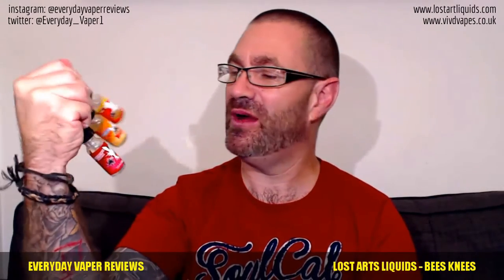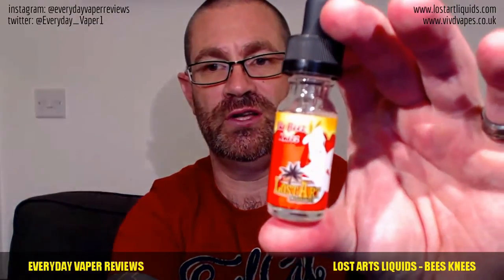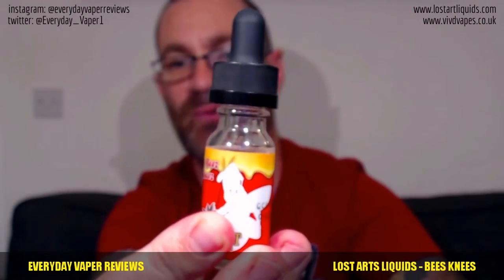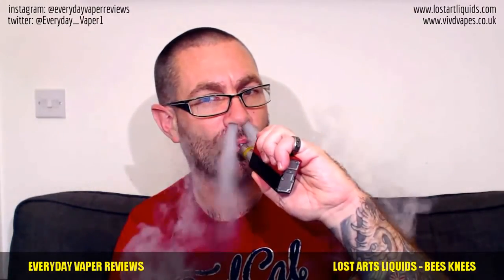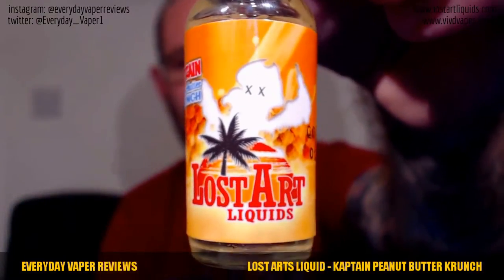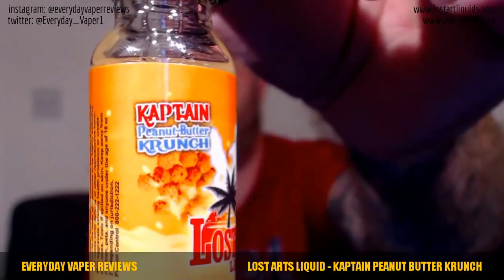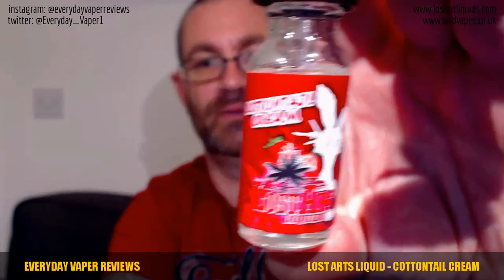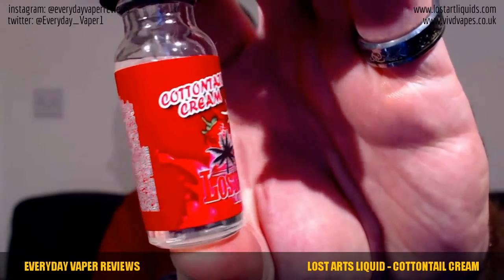Lost Art liquids - Bees Knees, Kaptain Peanut Butter Krunch, Cottontail Cream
Time stamp codes, click on a time to go to a specific section:
0:13 Info on lost Arts Liquid & Bees Knees review
5:00 Kaptain peanut Butter Krunch review
8:48 Cottontail Cream review

Frequently Asked Questions:

 Q:Im interested in wholesaling Lost Art Liquids...

Q: WHAT IS YOUR PG/VG RATIO?
A: ALL OF OUR FLAVORS ARE A 60/40 BLEND OF VG/PG.
Q: WHAT GRADE OF PG/VG/NICOTINE/FLAVORINGS DO YOU USE?
A: WE USE THE HIGHEST GRADE INGREDIENTS AVAILABLE. WE USE USP/PHARMACEUTICAL GRADE ONLY.